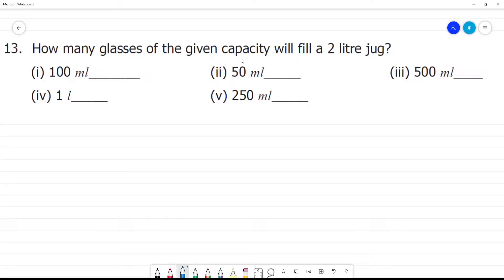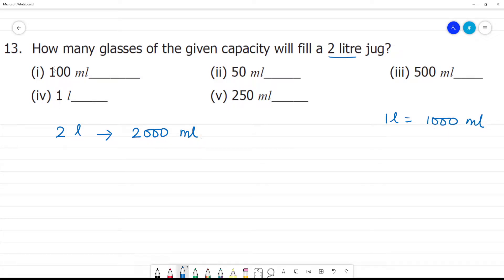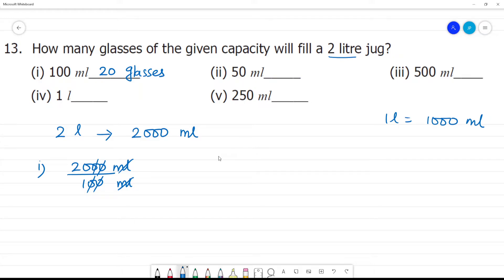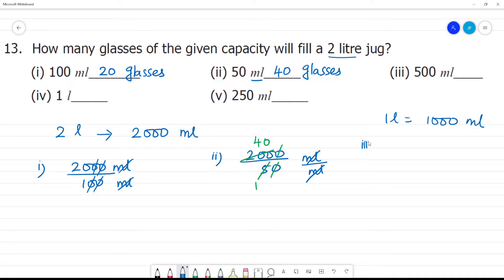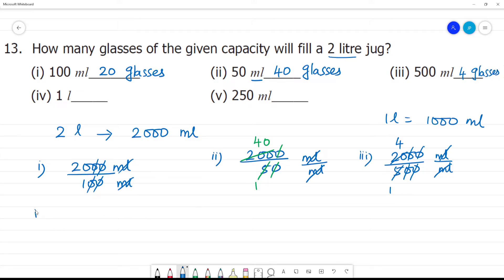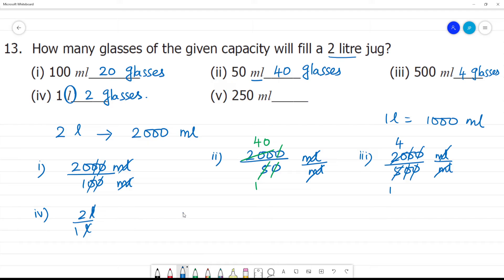6 TN Maths Term II 2 MEASUREMENTS Exercise 2.1 13. How many glasses of the given capacity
Term II  2 MEASUREMENTS
Exercise 2.1
13. How many glasses of the given capacity will fill a 2 litre jug?
(i) 100 ml_______
(ii) 50 ml_____
(iii) 500 ml____
(iv) 1 l_____
(v) 250 ml_____